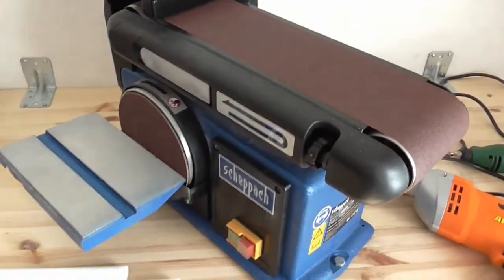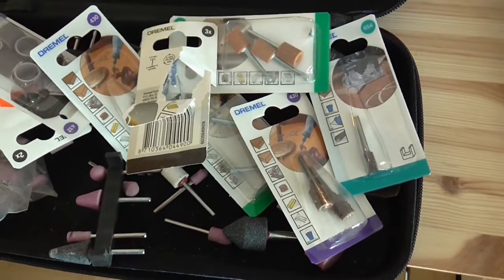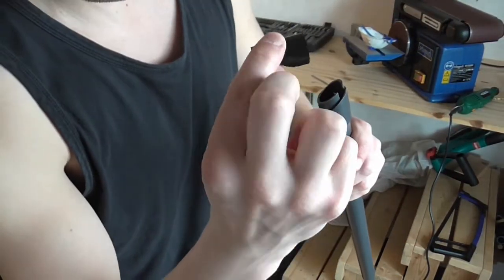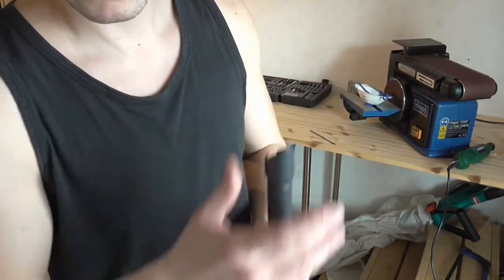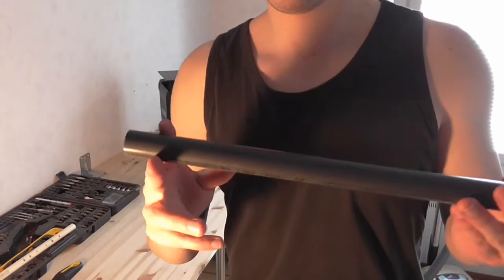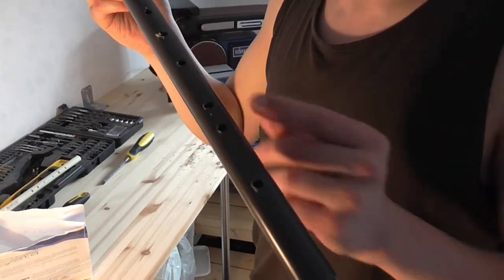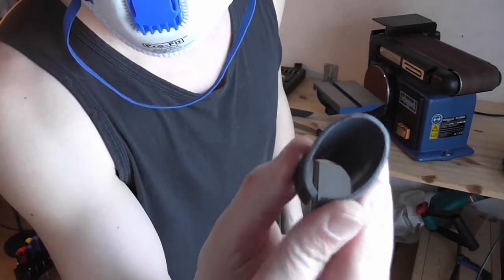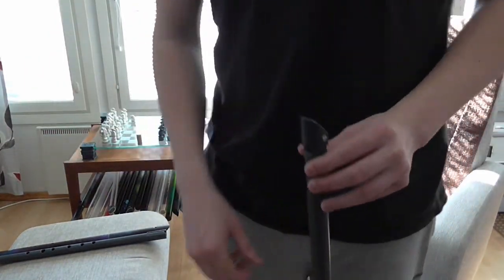Making Low D whistle/fipple flute (measurements included)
I finally had some time to do this. Unfortunately camera stopped recording few times during the process so some parts were lost.
Materials: pvc and pom-c.